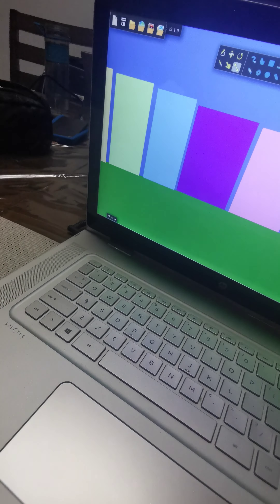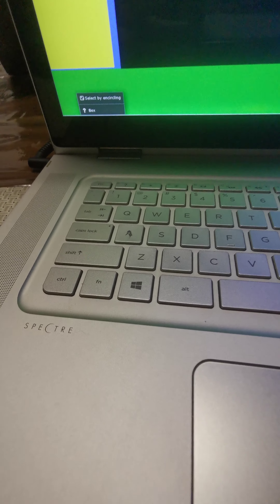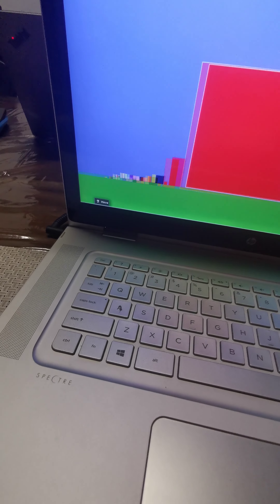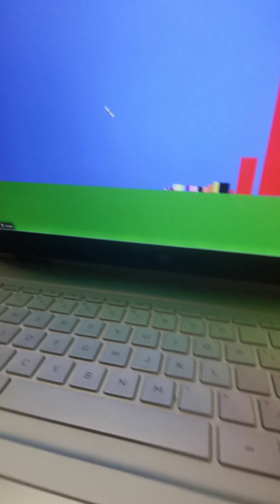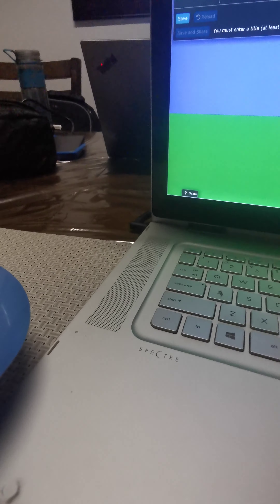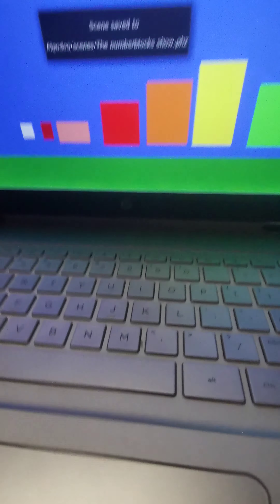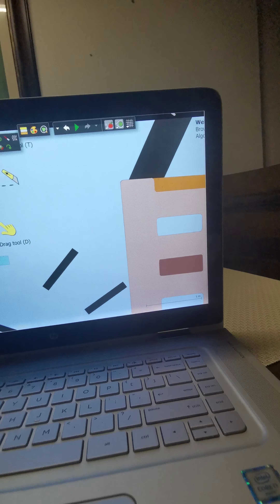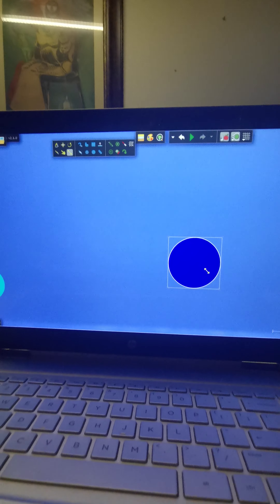Numberblocks show ulock